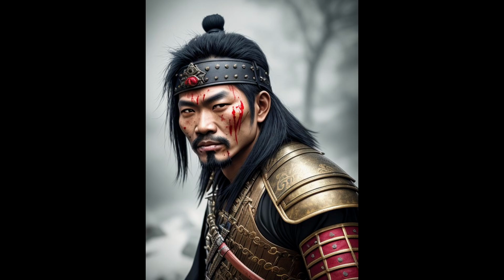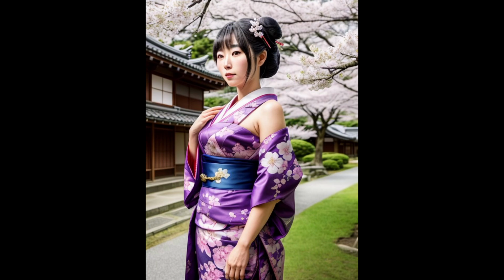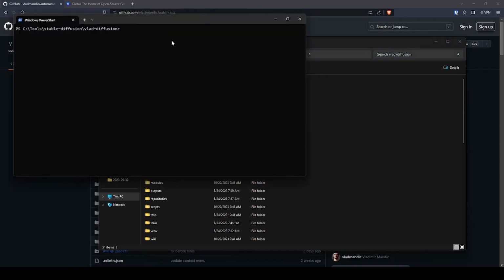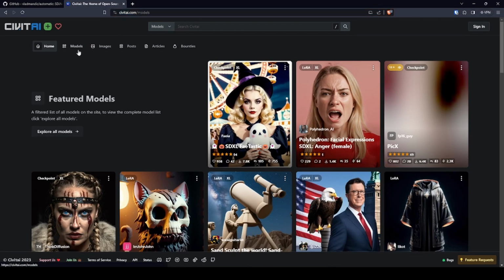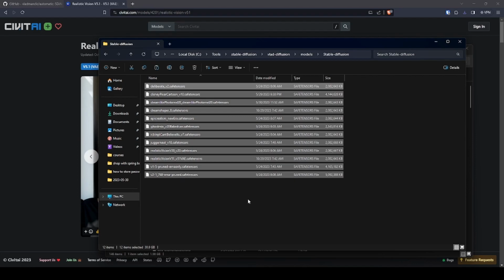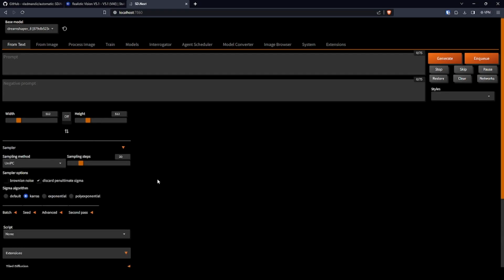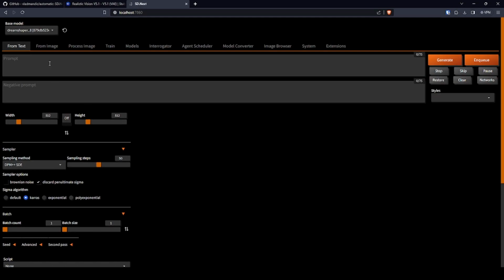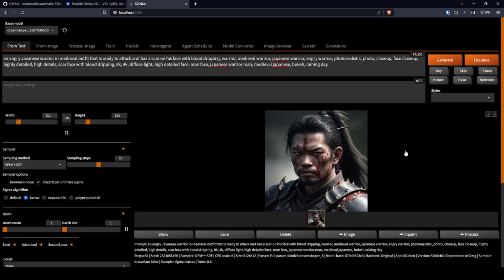FREE AI Image Generation with Stable Diffusion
Tools like Dall-E or Midjourney are powerful AI image generation and it is impressive how good they have become and how fast. But there is a free and in many instances better alternative that you can use. It is called Stable Diffusion and in this video I will show you how to get started with AI Image Generation for free.

Stable Diffusion is a powerful AI Image generator that is free to use and, with the right checkpoints and a bit of experimenting can generate better results than Midjourney or Dall-E, all for free. It is easy to get started and you can generate awesome AI Art.

Hardware used:
CPU: Ryzen 7800X3D
GPU: RTX 4080
RAM: 32GB